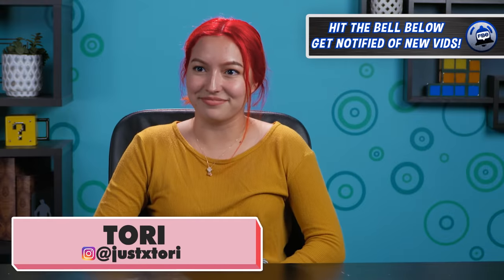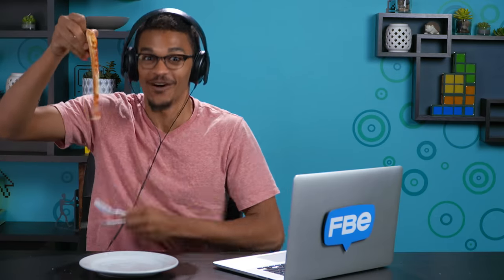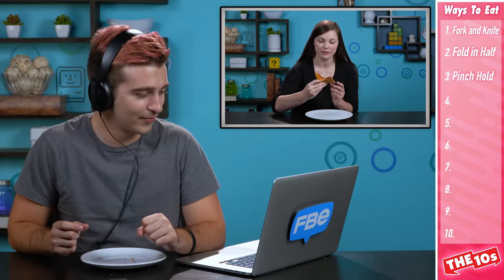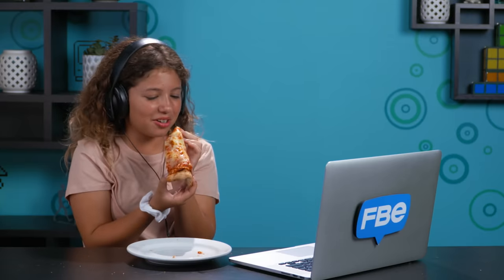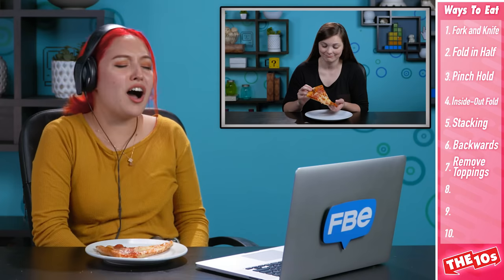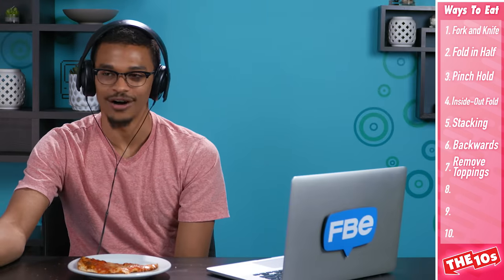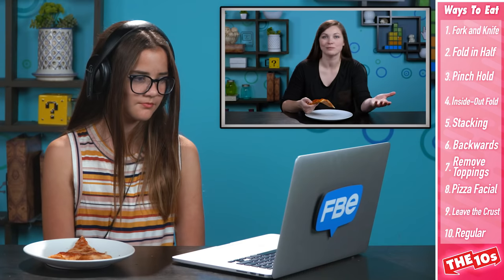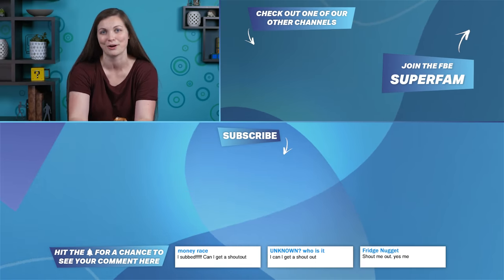10 People Show Us 10 Different Ways How To Eat Pizza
Do you eat your pizza in a different way?

Whether it's thin crust, deep dish or crust free, there are many inventive ways to eat pizza. How many crazy pizza positions do you know? Find out what these people think of eating pizza inside out and stacked. How do you eat your pizza?

Content Featured:
10 Different Ways How To Eat Pizza

Reactors Featured:
KIDS
Jenna, age 12

TEENS
Jordan, age 18

ADULTS
Danny

Produced by Sierra Middlebrooks

Head of Digital Studio - Harris Sherman
Producers - JC Chavez, Sierra Middlebrooks, Vartuhi Oganesyan, Lauren Hutchinson
Casting & Talent Relations - Steven Causey
Post Production Manager- Emily McGuiness
Post Production Supervisor- Nick Weiss-Richmond
Editor - Chris Swain
Assistant Editor - Lucas Griffith, Jordan Smith, Geoffrey Gaskins,
Niomi Young, Connor Buso-Jarnis, Amanda Santana, Jamal Amer
Director Of Photography - Sam Kim
Jr. Studio Technician - Jayden Romero
Production Tech - Micah Kearny, Edgar Plascencia, Ryan Johnson, Lake
Peterson, Francois El-Bitar, Michael Jerrett
Graphics Lead - Lindsey Kindt
Graphics - Kat Nieto & James Jennings
Set design - Melissa Judson

97% Of People Eat Pizza These 10 Ways (Are you one of them?)